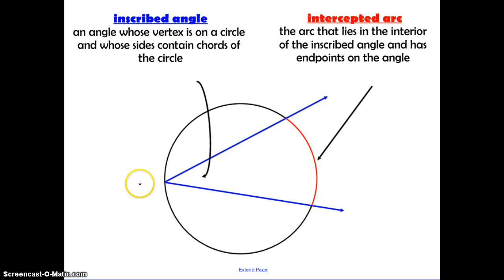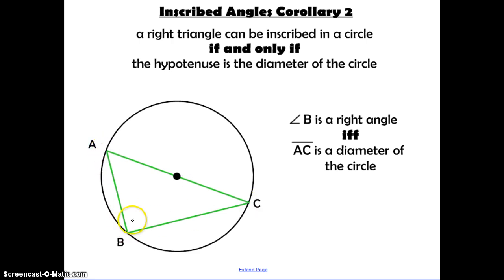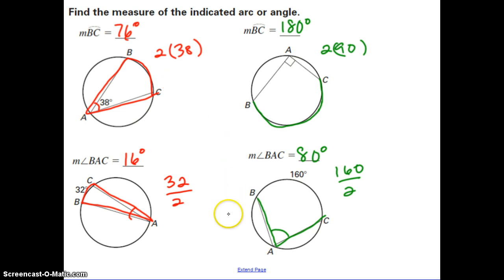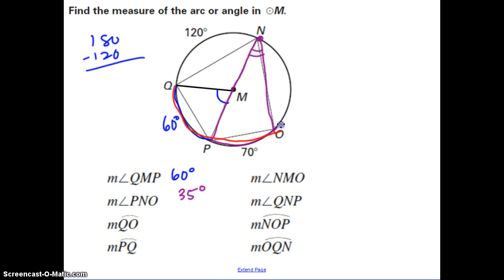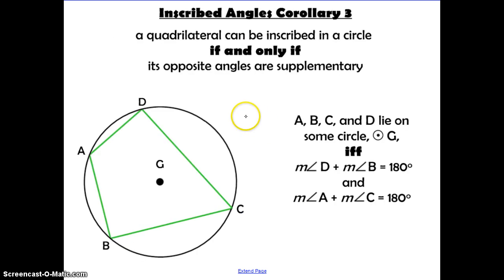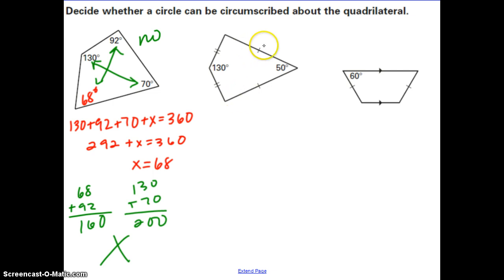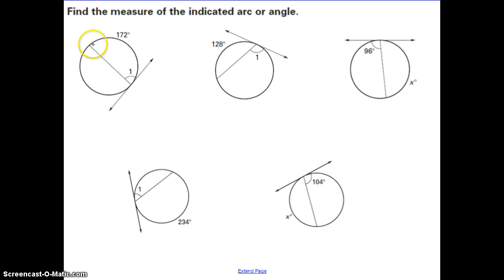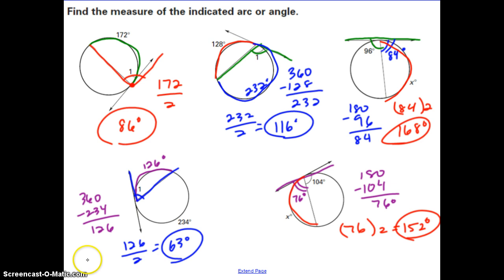Unit 9: Day 3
Inscribed Angles